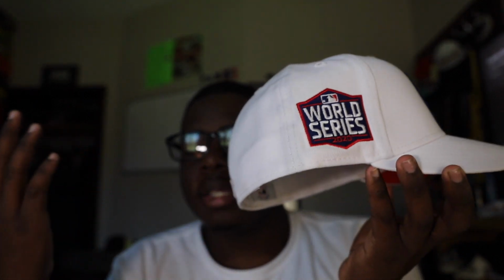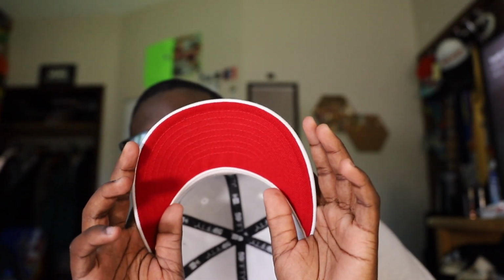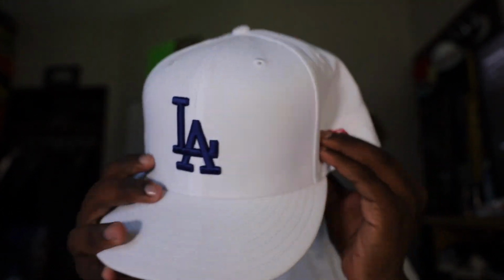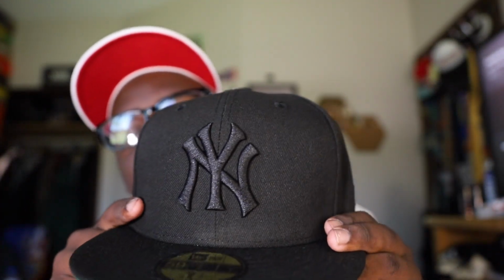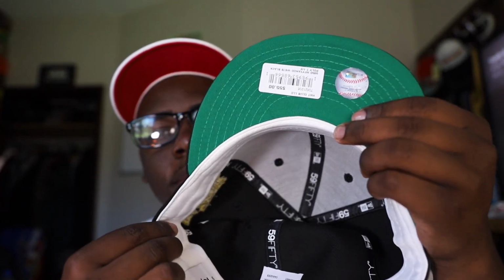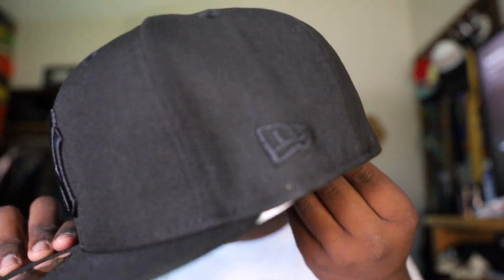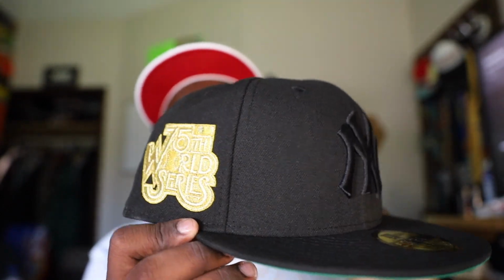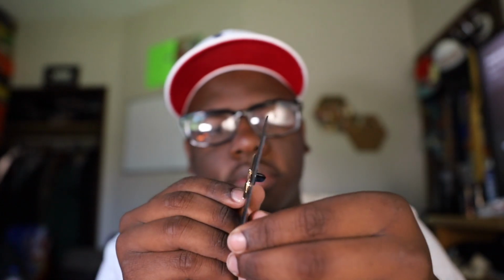HATCLUB GOLD DIGGER UNBOXING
New York Yankees 75th Anniversary from the "Gold Digger Collection"